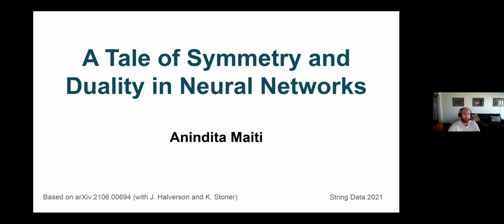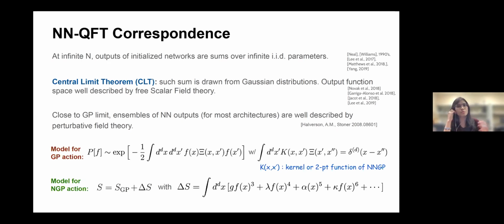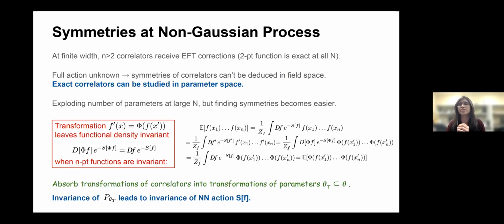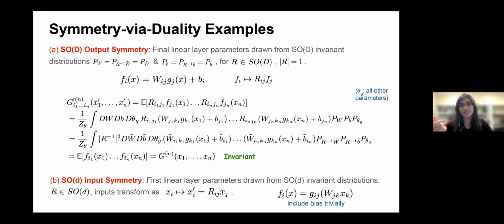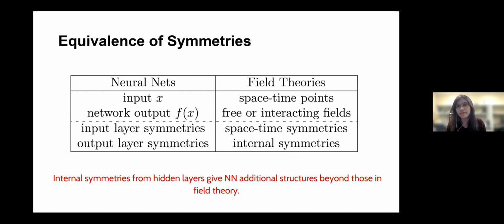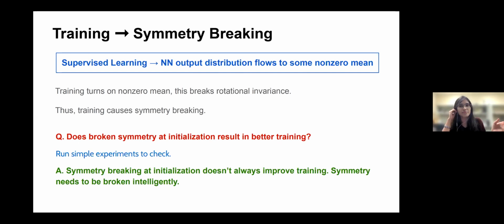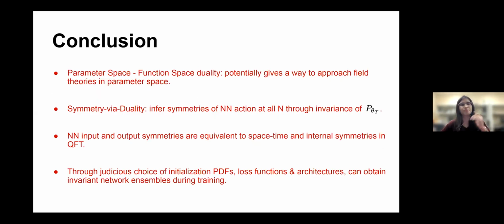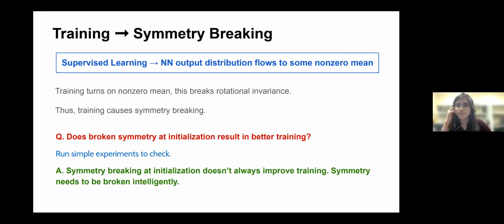Anindita Maiti, String Data 2021, 14 December 2021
A tale of symmetry and duality in neural networks